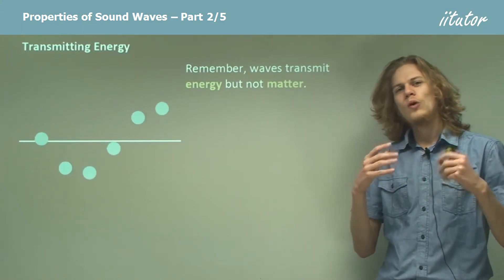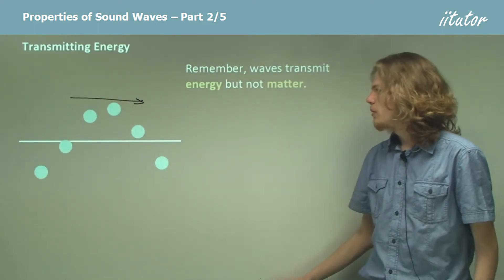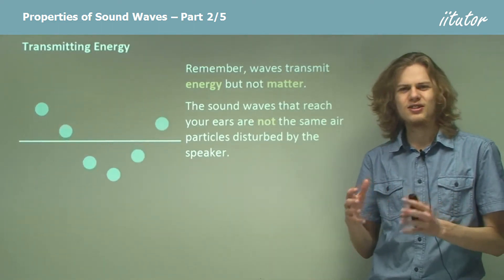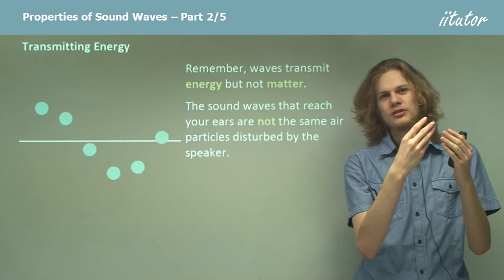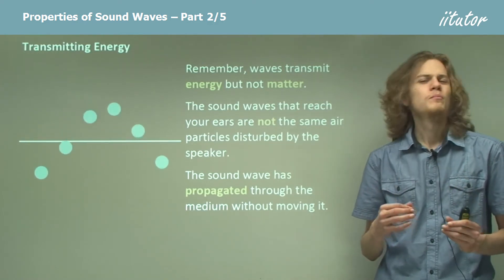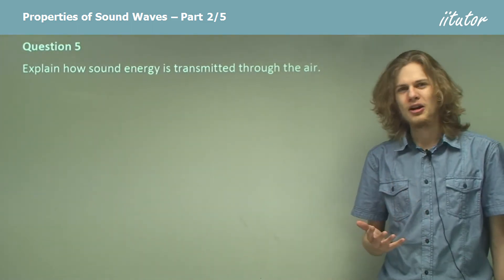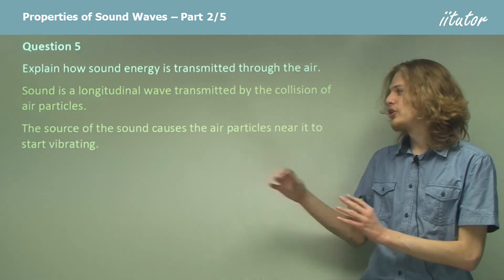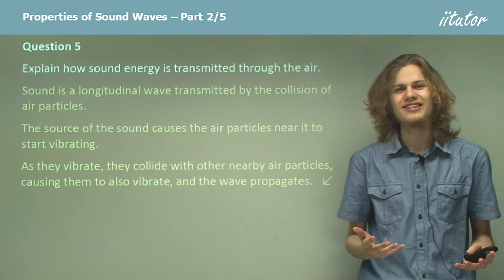💯 Propagation of Sound Waves | Medium of Propagation of Sound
Transmitting Energy
Remember, waves transmit energy but not matter. The sound waves that reach your ears are not the same air particles disturbed by the speaker. The sound wave has propagated through the medium without moving it.

Question 5

Explain how sound energy is transmitted through the air.

Sound is a longitudinal wave transmitted by the collision of air particles. The source of the sound causes the air particles near it to start vibrating. As they vibrate, they collide with other nearby air particles, causing them to also vibrate, and the wave propagates.